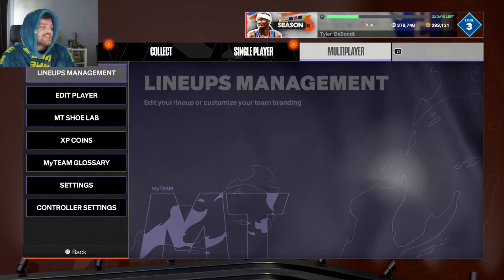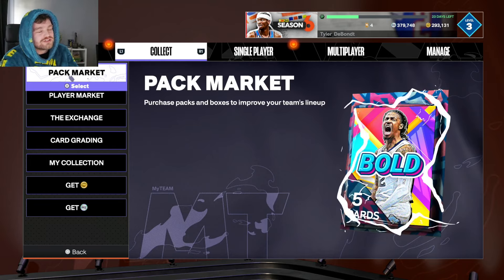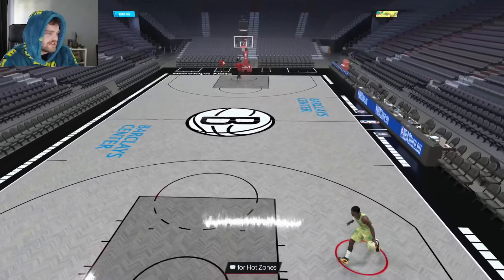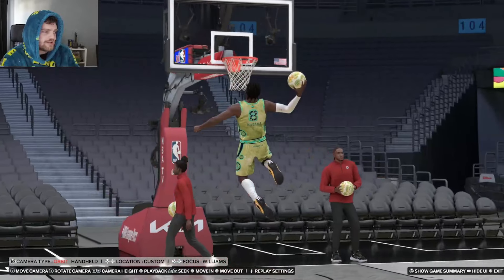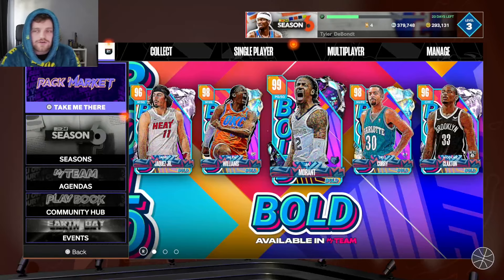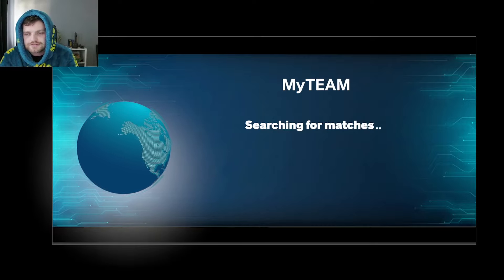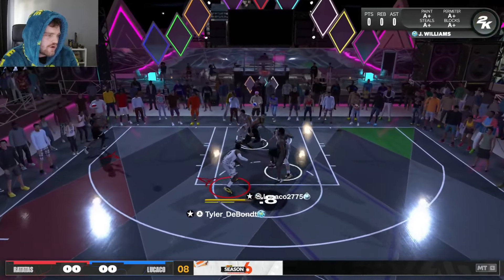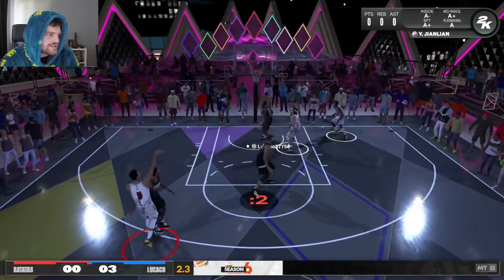SUPER EASY FREE GALAXY OPAL JALEN WILLIAMS!! JDUB IS ELITE IN NBA 2K24 MyTEAM!!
HOW TO GET FREE DARK MATTER JA MORANT IN 6 HOURS!! NBA 2K24 MyTEAM!!

HOW TO GET FREE DARK MATTER JA MORANT IN 6 HOURS!! NBA 2K24 MyTEAM!! This video is going to be a short video of the DBG youtube channel. this is a clip channel where i will be showing stream highlights as well as things that are not long enough to make into youtube videos. expect to see nba 2k234 myteam locker codes, nba 2k24 myteam gameplays as well as nba 2k24 myteam reactions on this channel. NBA 2k24 kobe edition, NBA 2k24 mamba edition, NBA 2k24 25th Anniversary edition

pink diamond nicolas claxton,
pink diamond jaime jaquez jr,
galaxy opal jalen williams,
galaxy opal dell curry,
dark matter ja morant